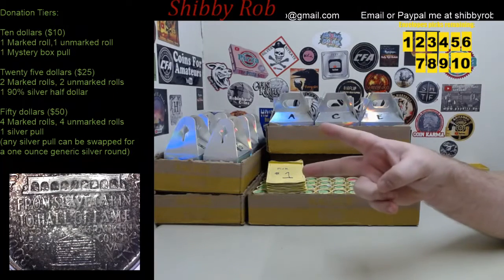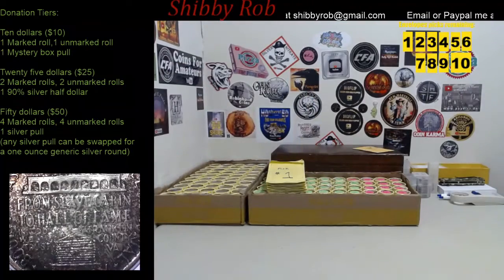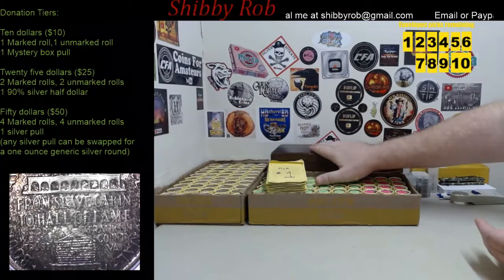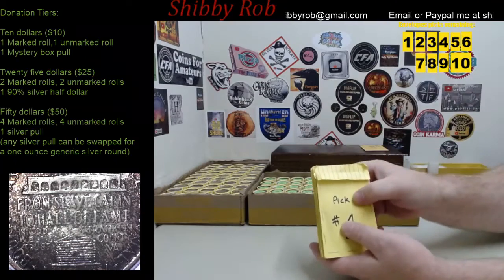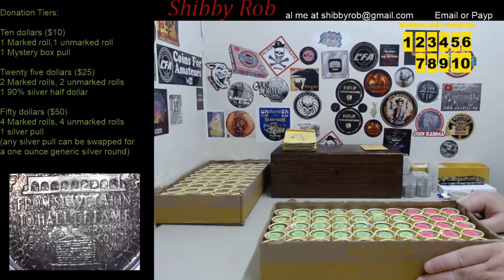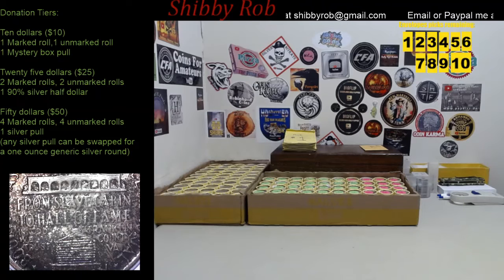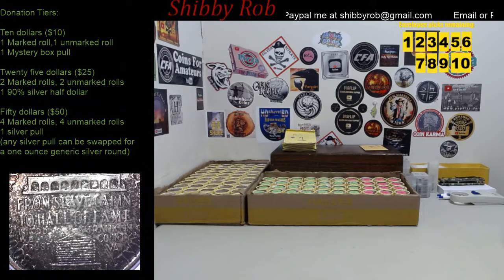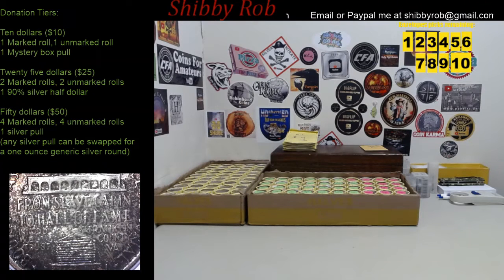Comment and info video for live Coin Roll Hunt! (3PM EST Today, 7/18/2020)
Coinroll hunting today with Shibby Rob.

I will be doing a coinroll hunt today at 3PM EST
Be sure to watch video for more information.

$10 - 1 marked roll,1 unmarked roll, and 1 mystery box pull!
$25 - 2 marked rolls, 2 unmarked rolls, and a 90% half
$50 - 4 marked rolls, 4 unmarked rolls, and a silver pull

I will search all marked and unmarked rolls, and send any silver, nifc, proofs, or foreign coins I find.

YouTube is not affiliated in any way with my livestream, all donation prizes, and free giveaways are from Shibby Rob, and by entering you release youtube from any and all liability.

I hope to see you there! lets find some silver and have some fun!